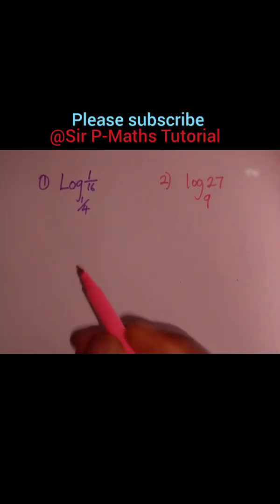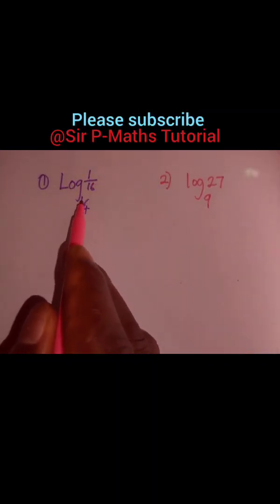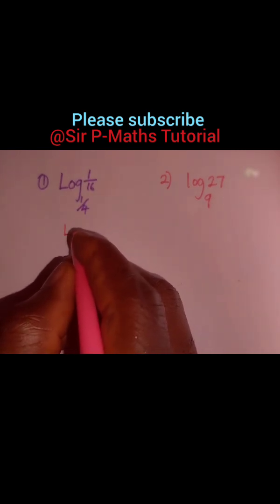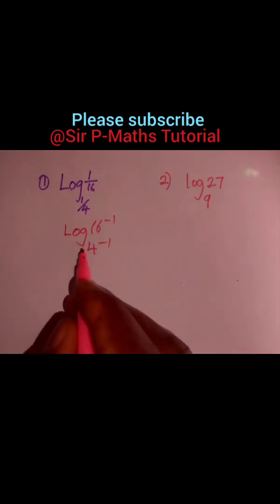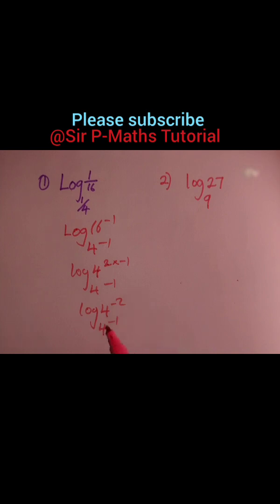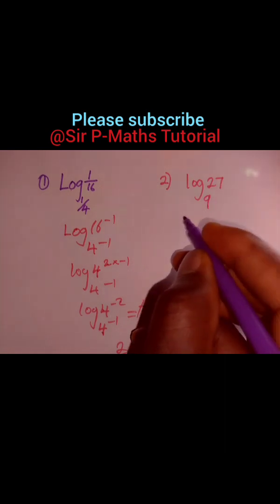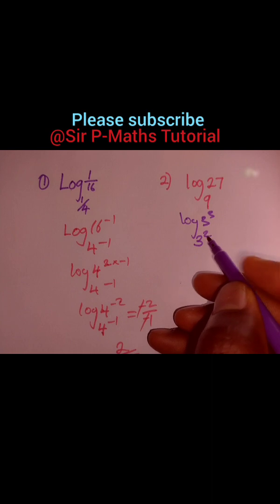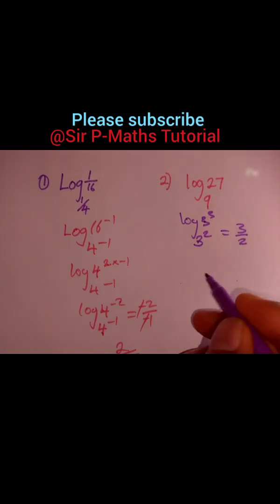Logarithm with a fractional base.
see how you simply logarithm that has fraction at the base.